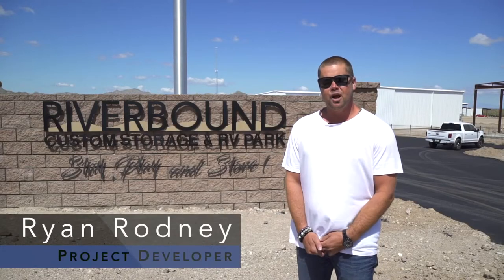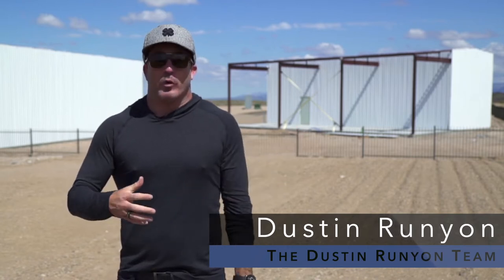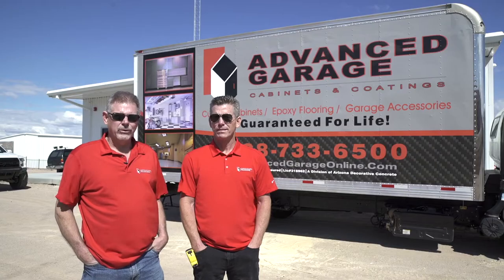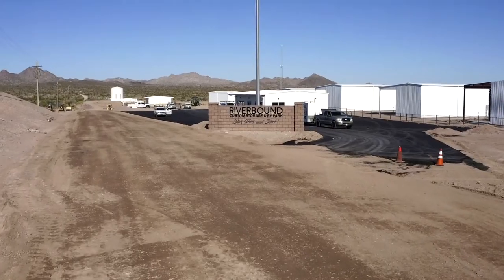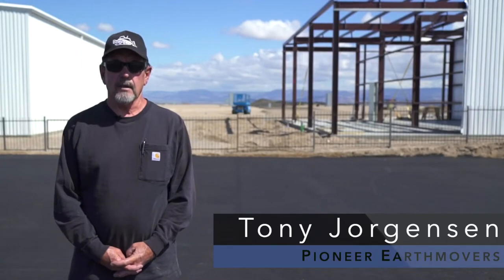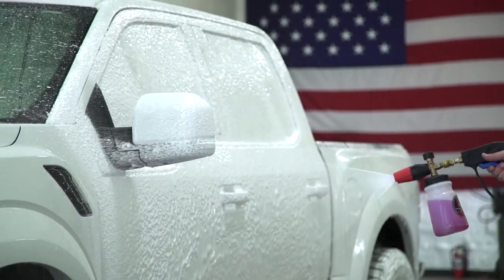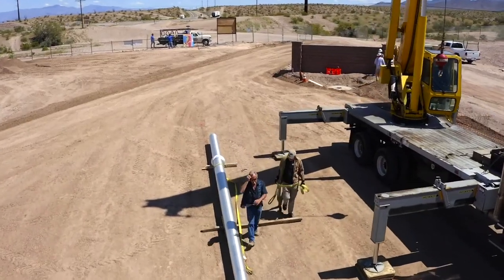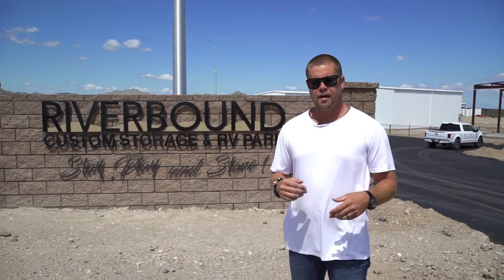Progress & People Volume 3 | Riverbound Custom Storage & RV Park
Riverbound is progressing at a very attractive pace! Stop by and see for yourself!

We would like to use this platform to extend our deepest level of gratitude to all of the doctors, nurses, truck drivers, grocery store staffers, and all of the assembly workers for all of their amazing efforts during this testing time.

Riverbound has been beyond fortunate to keep construction on schedule because of the tireless push that this nation’s frontline workers exert day in and day out!